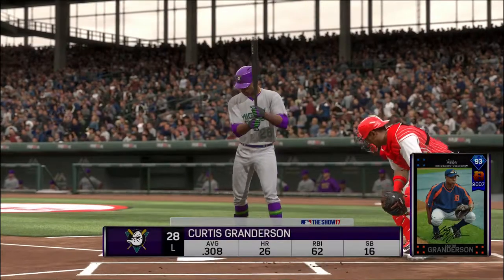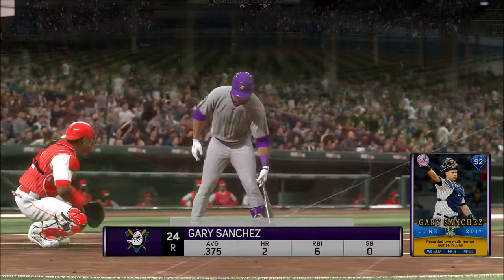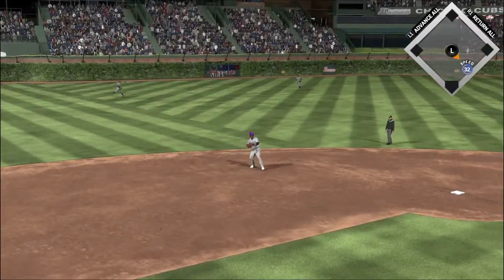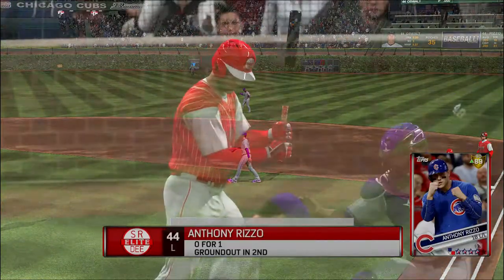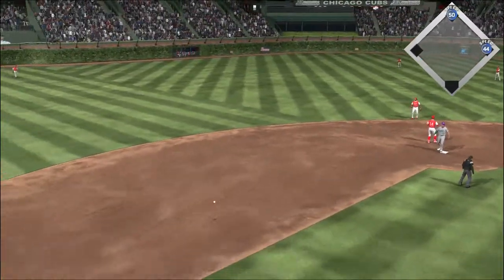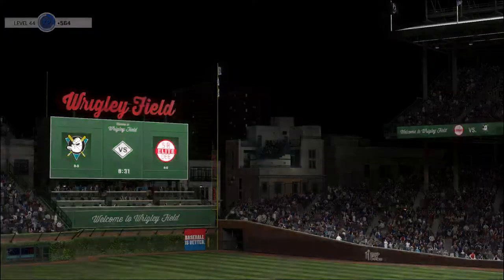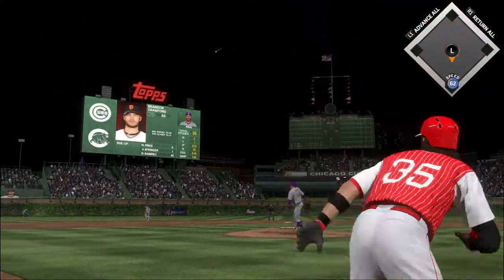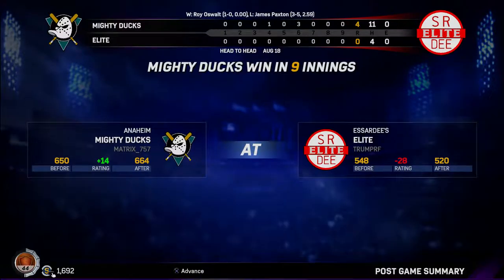Diamond Dynasty / MLB the Show 17 / Ep. 25 Stanton Crushes My Hopes and Dreams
Stanton blasts one early and that was all the runs my opponent needed as I was unable to hit Oswalt.